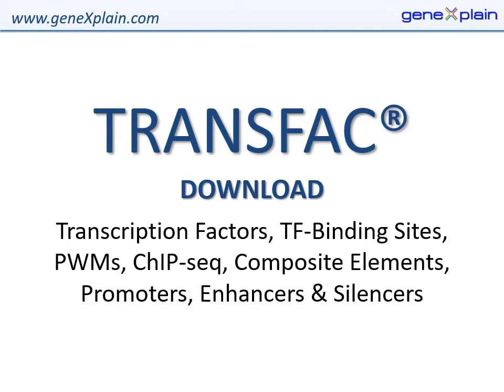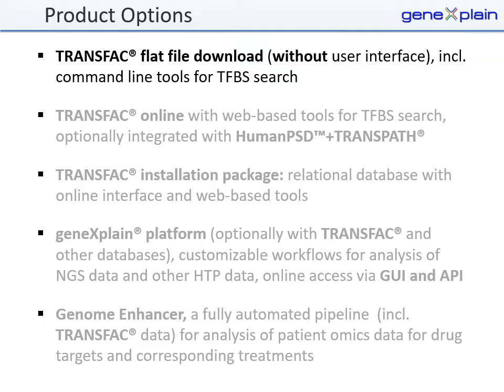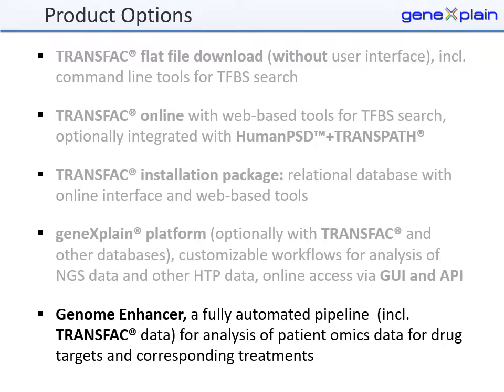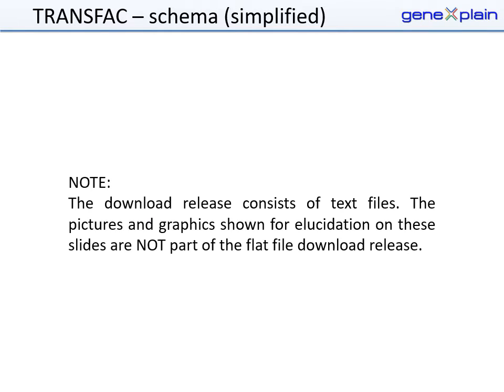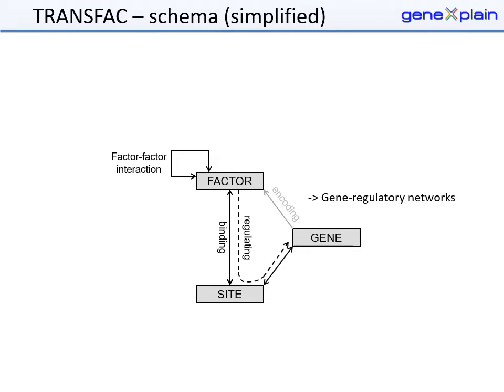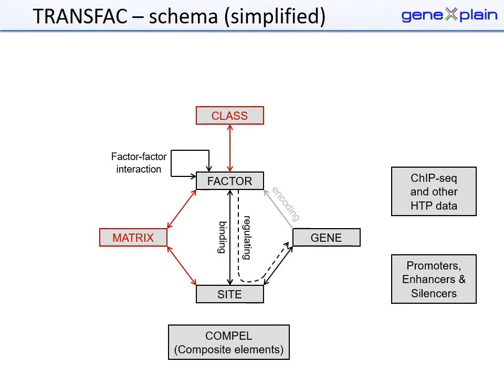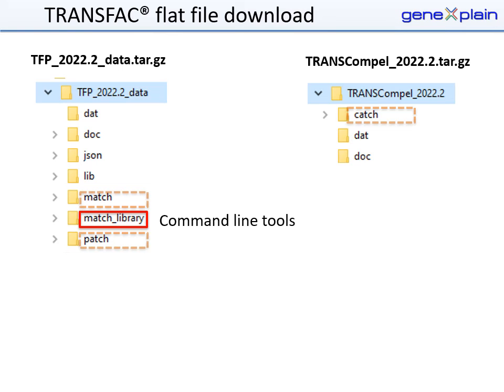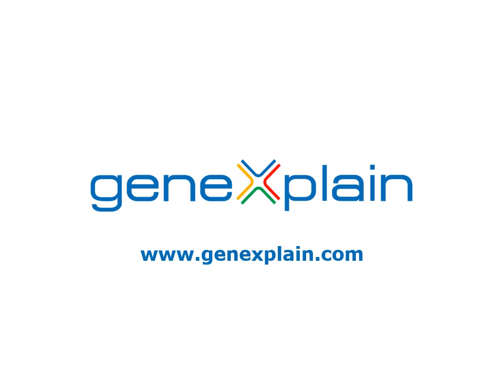TRANSFAC download: PWMs, Transcription factor binding site prediction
TRANSFAC® (including TRANSCompel® and TRANSProTM) contains eukaryotic transcription factors (and miRNAs), their experimentally determined DNA binding sites and consensus DNA-binding motifs (PWMs), as well as data on combinatorial gene regulation and factor-factor interaction. Promoters, enhancers and silencers annotated with transcription factor ChIP-Seq, DNase hypersensitivity and histone methylated intervals from the ENCODE project and from other sources complement the manually curated binding site data.  Based on the positional weight matrices (PWMs) transcription factor binding sites can be identified in regulatory regions (with MatchTM). In the TRANSFAC® flat file download, the tools in the included MatchTM library can be used on command line or the PWMs can be used with tools of the user. This video gives a brief overview on the TRANSFAC® flat file download release.

Products with TRANSFAC® data:
TRANSFAC® flat file download (without user interface), including command line tools for TFBS prediction
TRANSFAC® online with web-based tools for TFBS prediction, optionally integrated with other databases
TRANSFAC® installation package for in-house/local installation for web-based as well as for backend access
TRANSFAC® PWMs in the geneXplain® platform (online access via GUI and API) providing workflows for analysis of NGS data and other HTP data
TRANSFAC® PWMs in Genome EnhancerTM, a fully automated pipeline for analysis of disease multi-omics data for identification of prospective drug targets and treatments